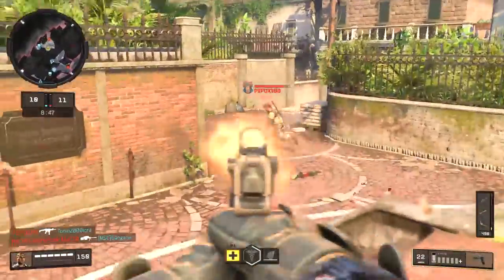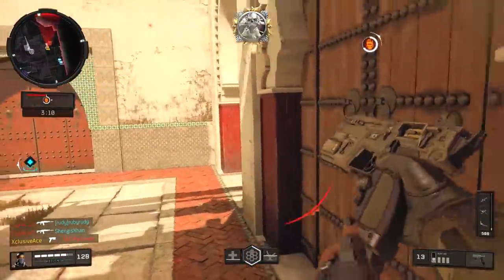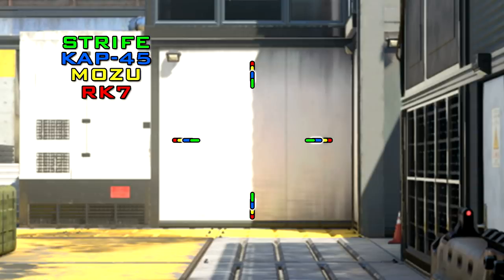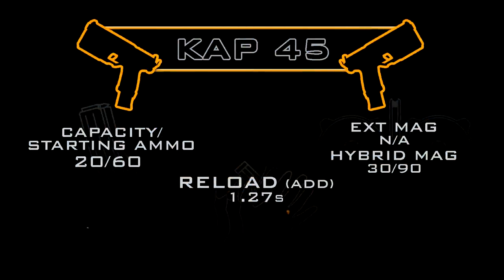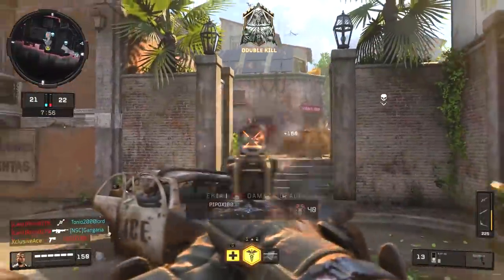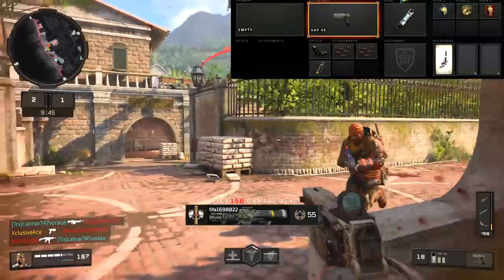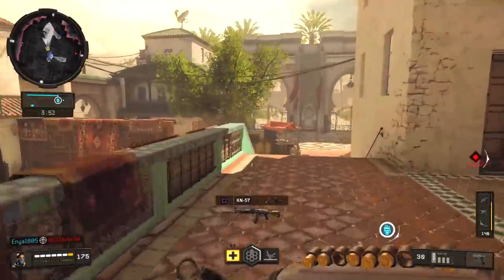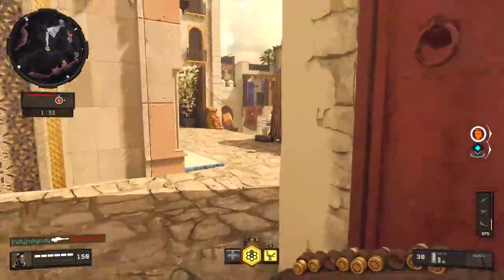Kap45 Stats & Best Class Setups! | Black Ops 4 Gun Guide #26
Welcome to Gun Guides. This is the series where I go into great detail with all of the important stats of every weapon in Call of Duty Black Ops 4. I cover all of the in depth stats like Damage, Range, Rate of Fire, Time to Kill, and much more. In today's episode I cover the Kap 45 Pistol. I hope you enjoy!